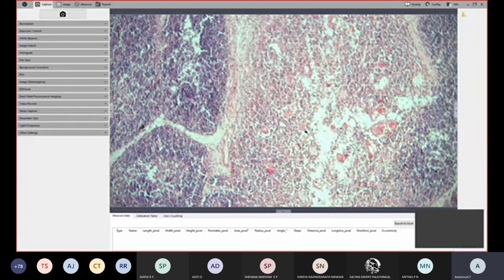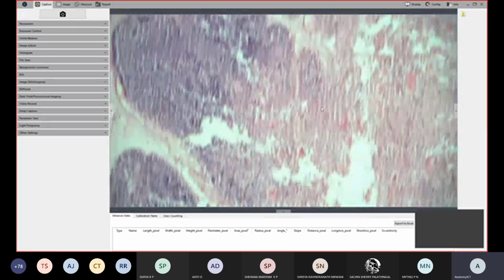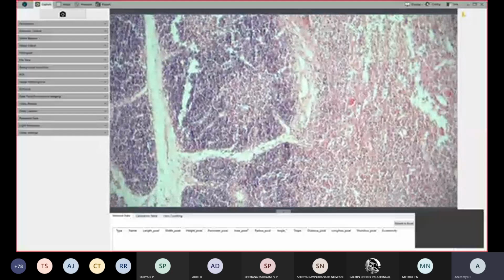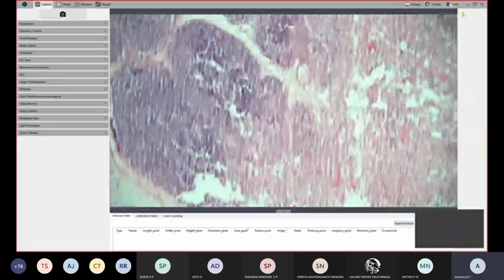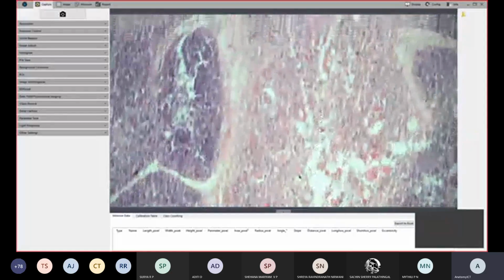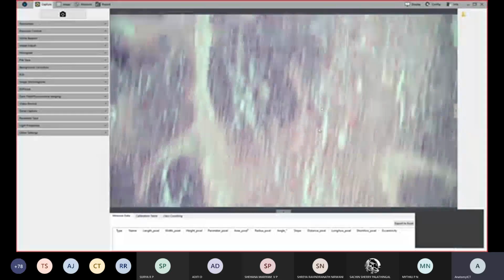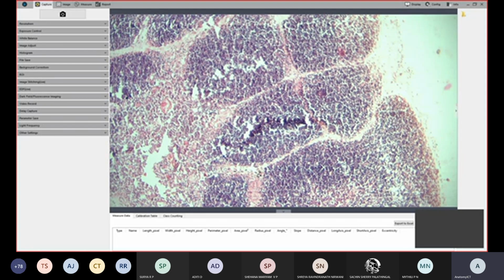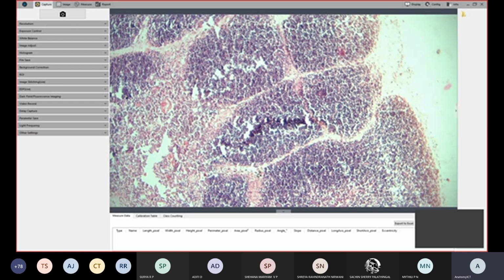Histology Of Lymphoid Organs Slides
By Dr. Veena S. H.